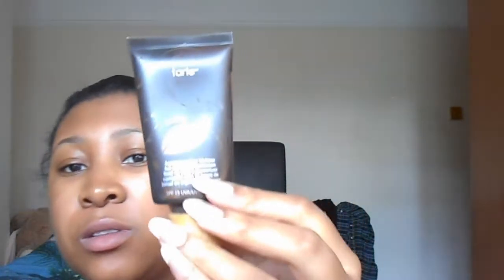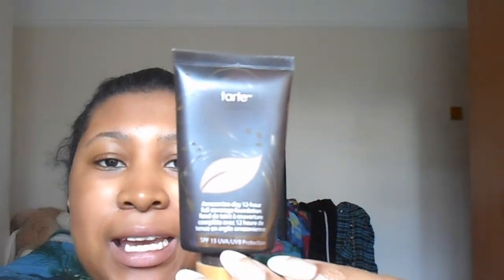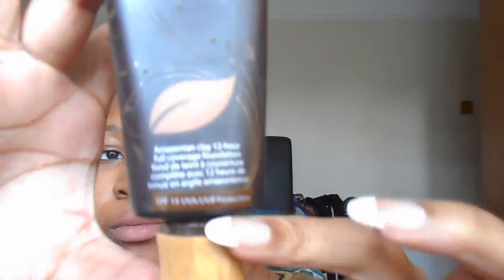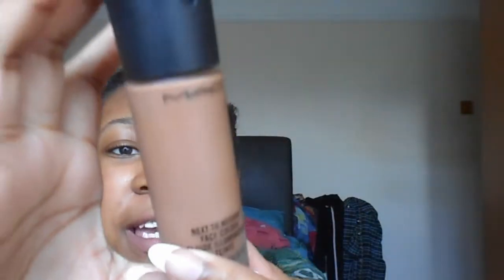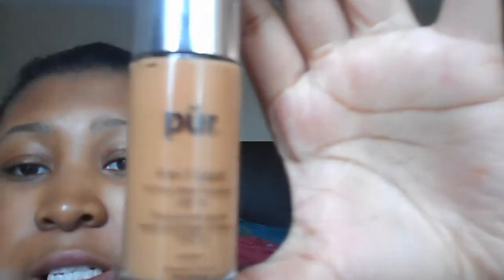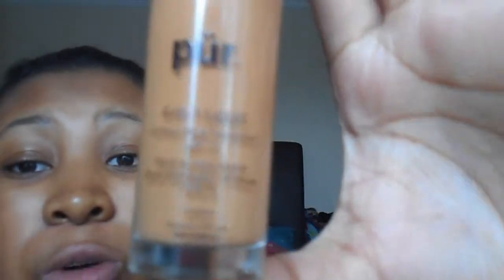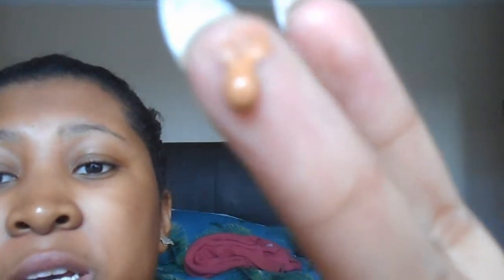My Top 3 foundations!!!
Hi Guys its me again! I'm back with just a short video on my fave top 3 foundations. I will try and upload once a week on make up reviews, tutorials, clothing hauls you name it!